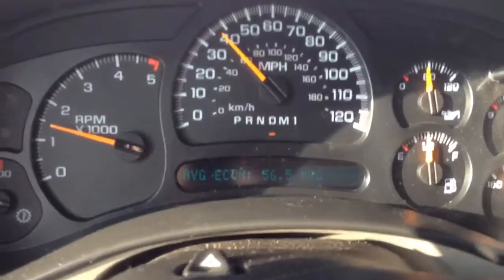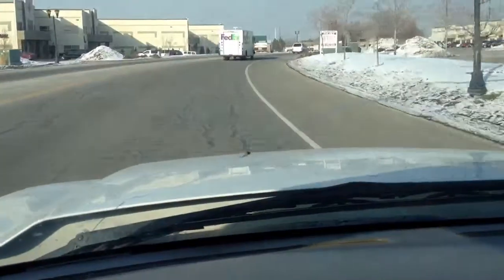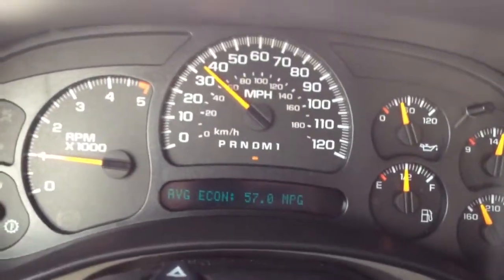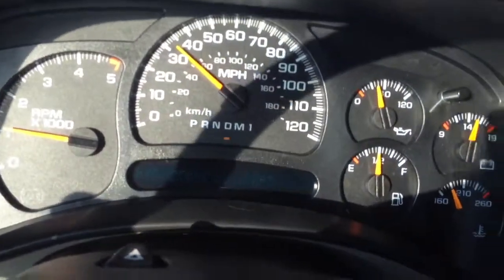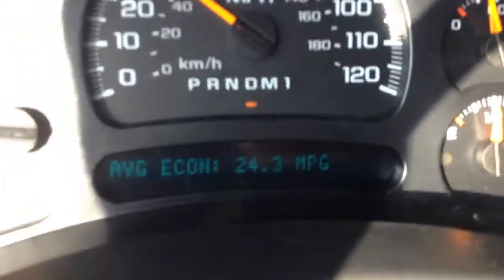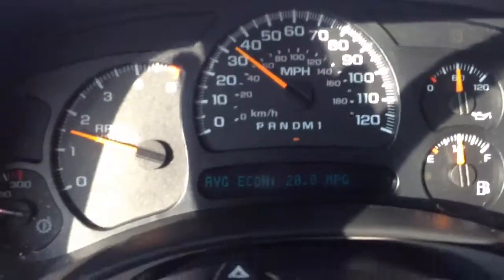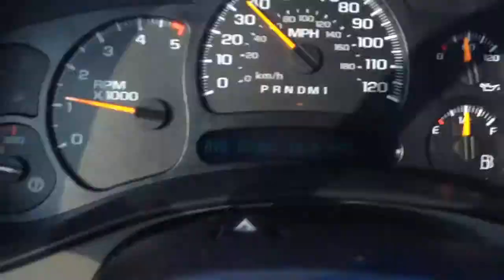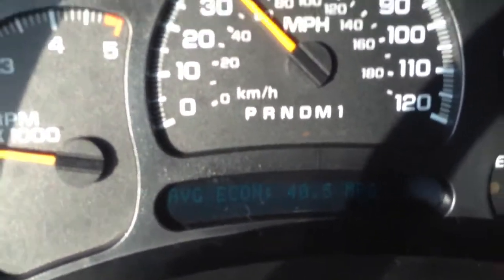6.6L Duramax Diesel with CNG conversion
This Changes Everything! for lots of information on diesel conversion system.